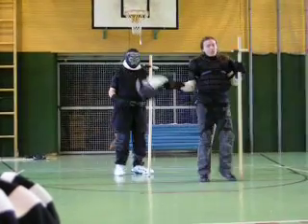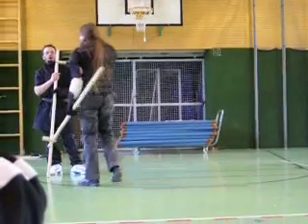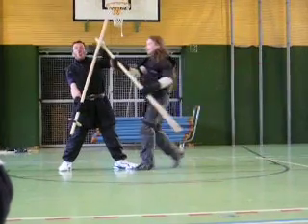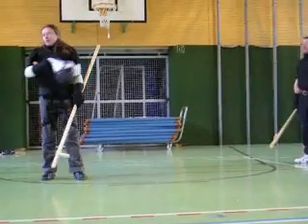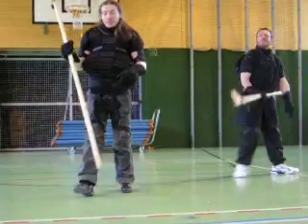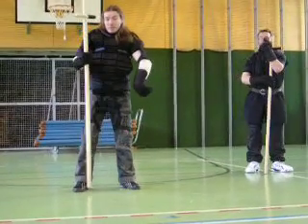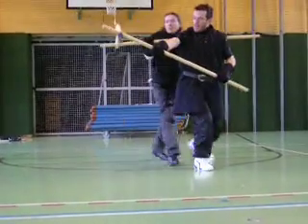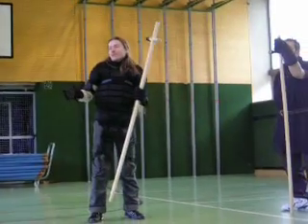Demonstration of Jeu de la hache (Poleaxe)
Gezeigt auf dem Dreynschlag Event in Wien